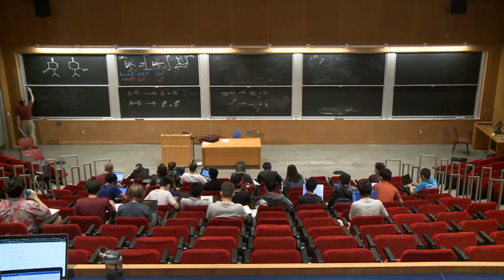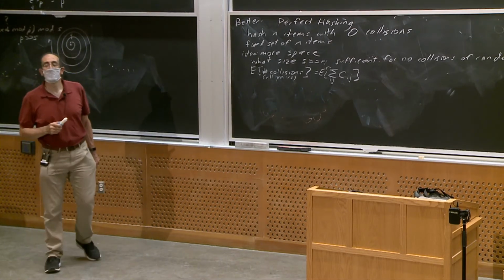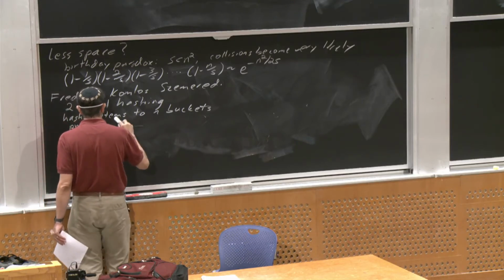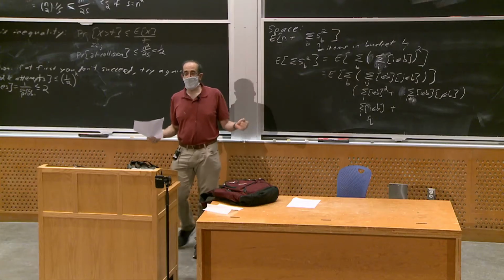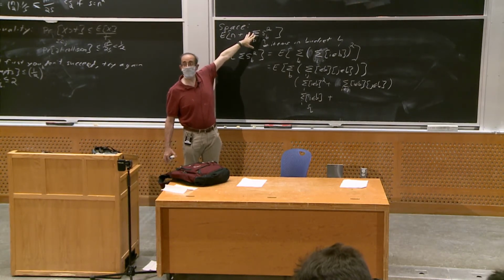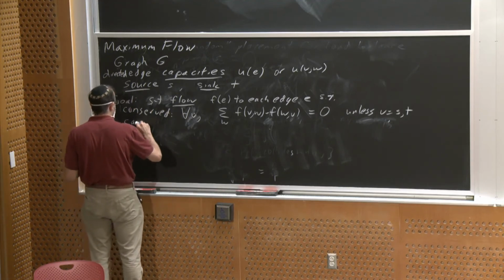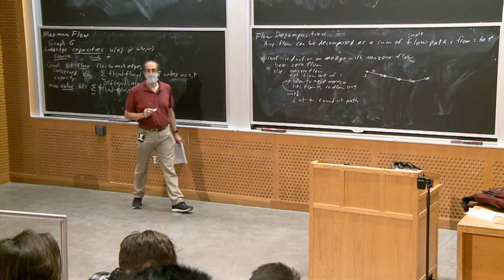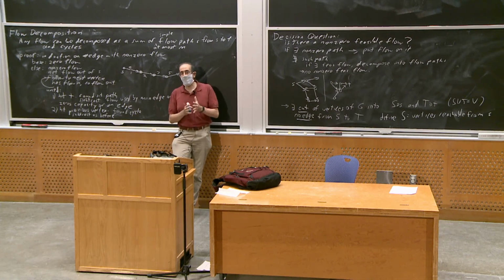6.854 Lecture 8: Perfect Hashing and Maximum Flow Introduction